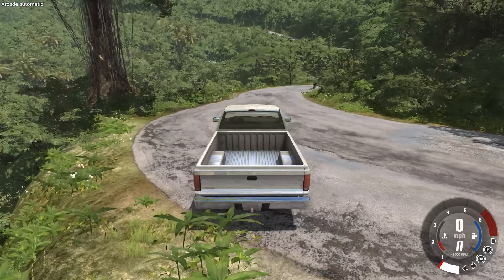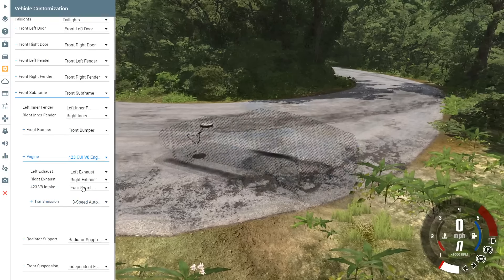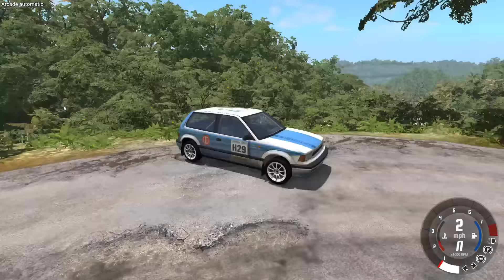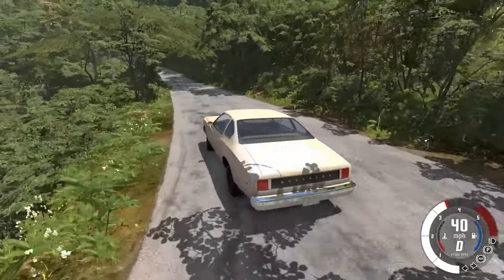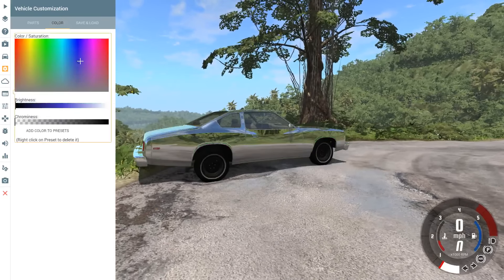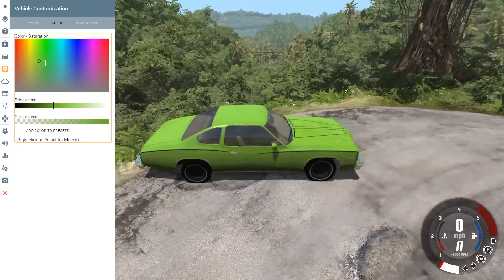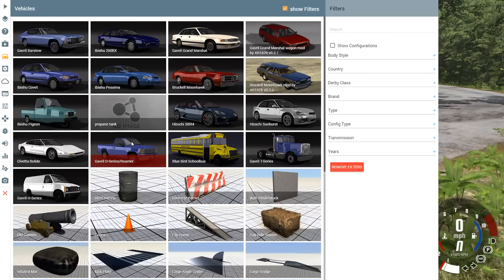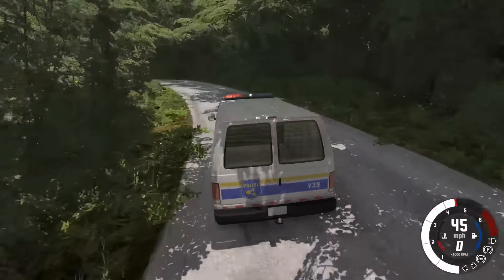Update 4.3.1 & 4.3.2 - BeamNG.drive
Happy Thanksgiving everyone! Have a totally unrelated video!